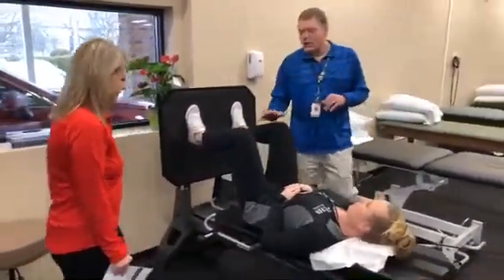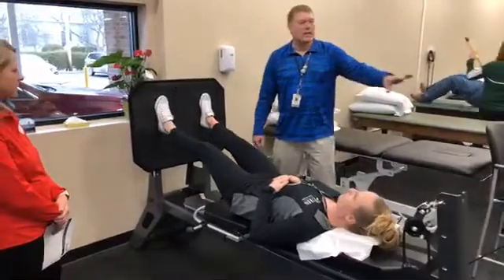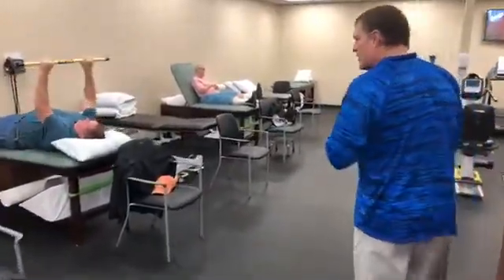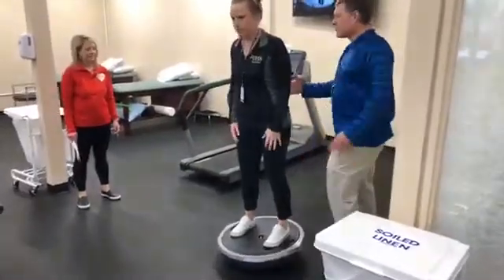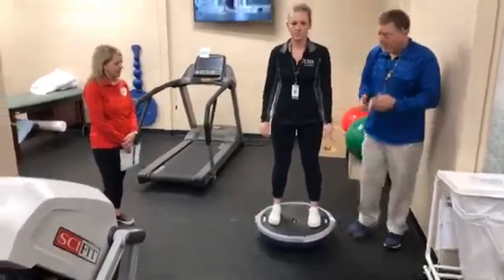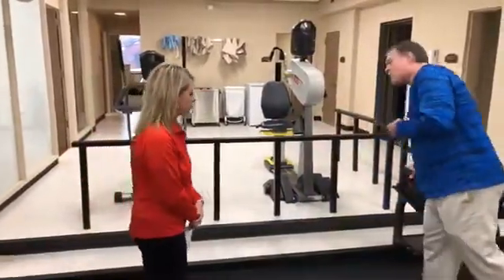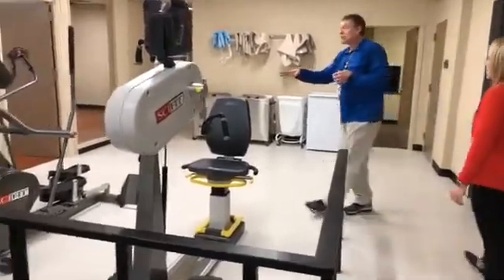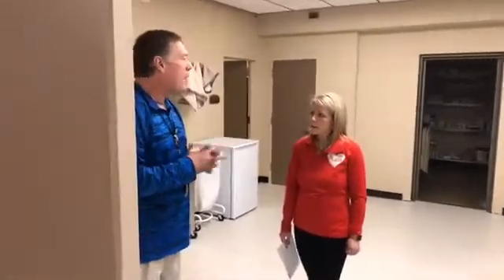Facebook Live touring UHS Physical Therapy Greene